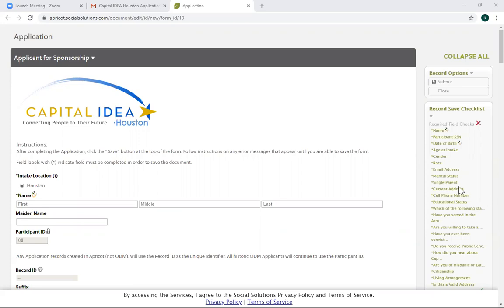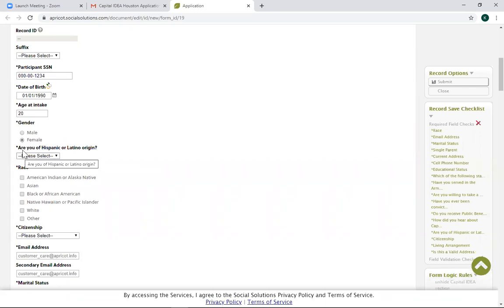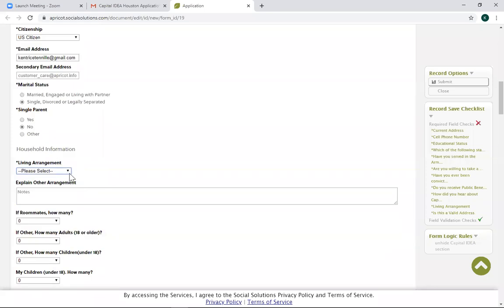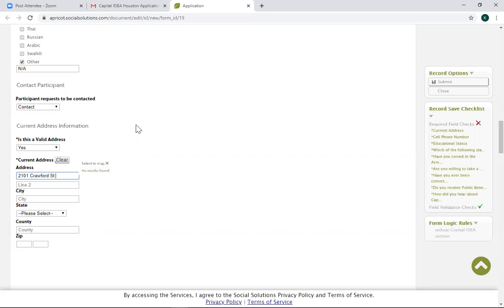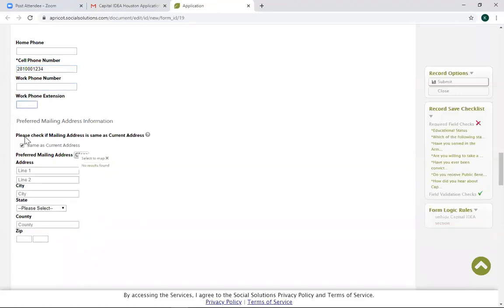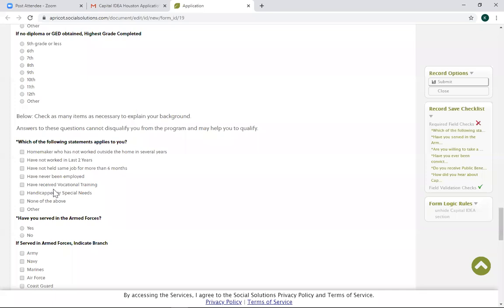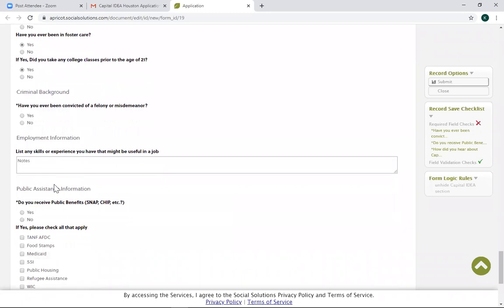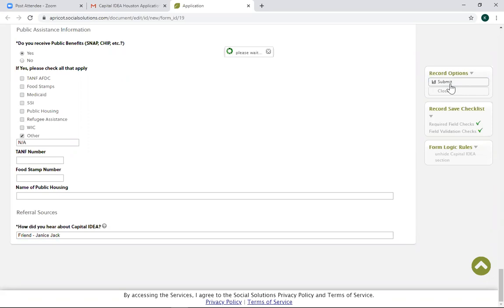CIH Application Tutorial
A Step-by-Step tutorial on how to accurately complete the initial Capital IDEA Houston application. Create your profile during our Information Session, and confirm your profile has been activated before exiting the session.

PLEASE NOTE: To avoid having to retake the Information Session, you must complete this portion of the information session, and set your appointment with the Eligibility Team before exiting the session. Be sure to sign your name in the chat before exiting the session. Skipping these steps may result in your having to sit through the entire Information Session again at a later date.